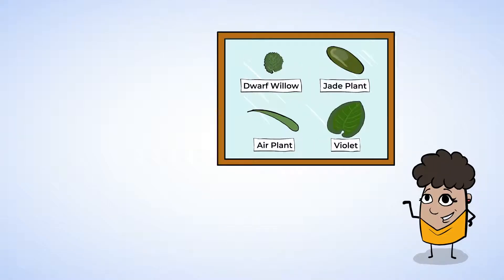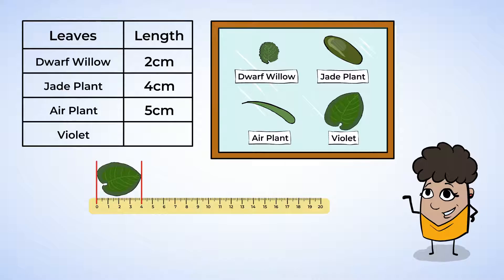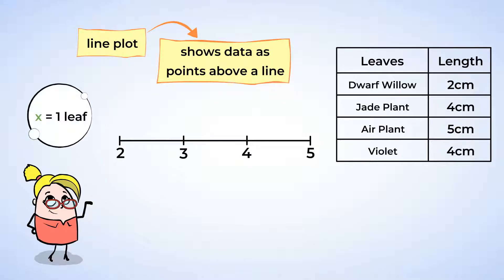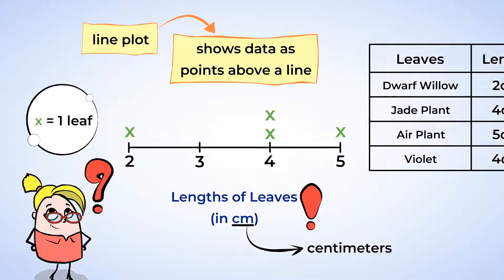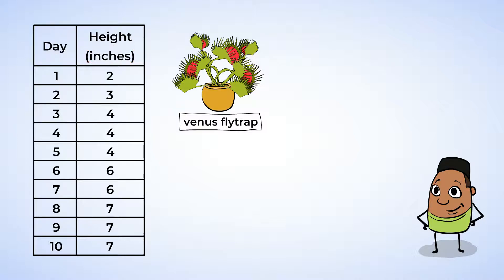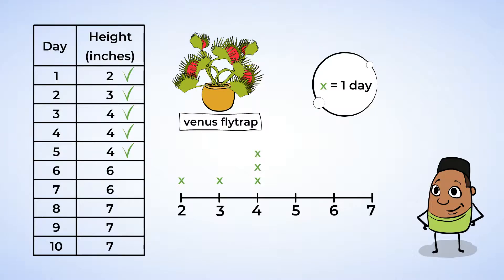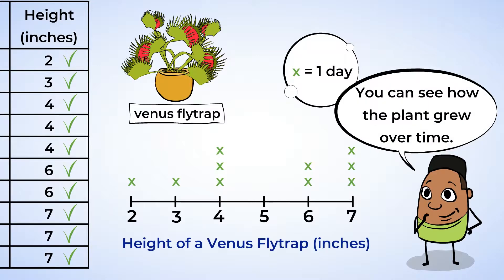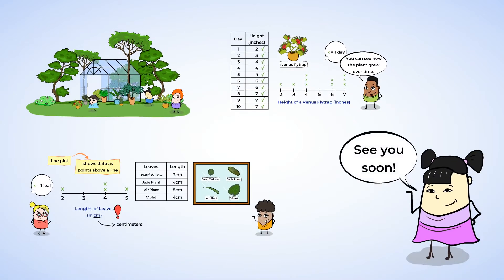Let's organize our measurements - creating line plots | MightyOwl Math | 2nd Grade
Let's take a walk to the botanical garden and measure some mighty plants today! But there are so many plants there, how can we organize all our measuring data? We will show you in this MightyOwl video how to create a line plot to organize measurement data! Making line plots and other graphs isn’t just about putting data into a picture - it helps us to make different observations and see what kind of story the data may be telling.

2.MD.D.9 - Measurement & Data
Represent and interpret data:
Generate measurement data by measuring lengths of several objects to the nearest whole unit, or by making repeated measurements of the same object. Show the measurements by making a line plot, where the horizontal scale is marked off in whole-number units.